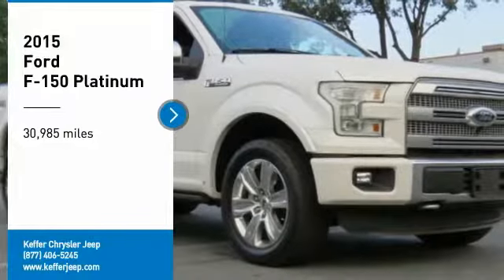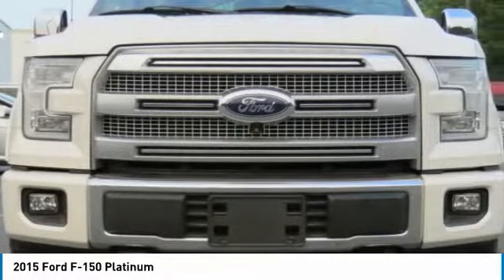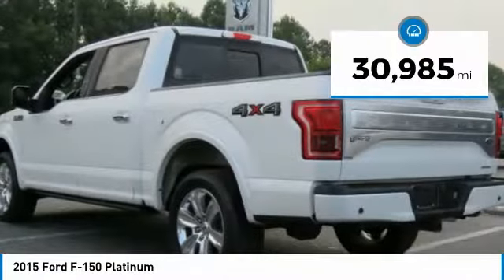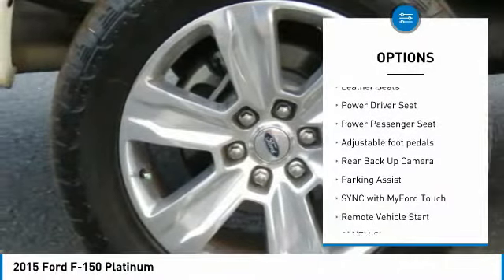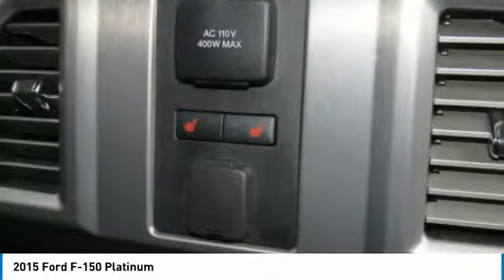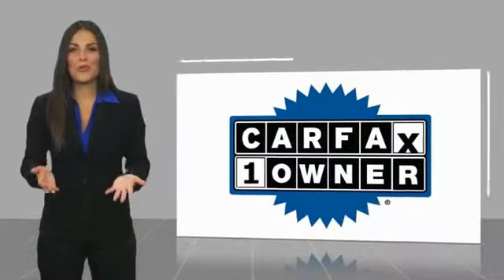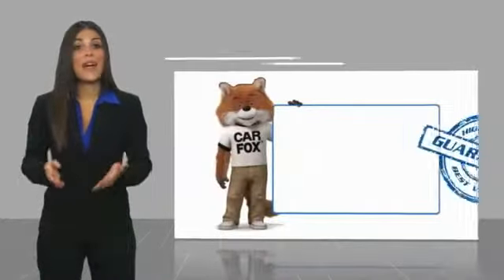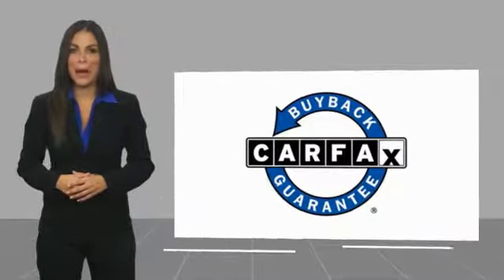2015 Ford F-150 Charlotte NC J186635A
2015 Ford F-150 Platinum

CARFAX One-Owner. White 2015 Ford F-150 Platinum 4WD 6-Speed Automatic Electronic 5.0L V8 FFV CLEAN CARFAX!, One Owner! Carfax, TOWING Package / HITCH, NAVIGATION / GPS, LEATHER, Back Up Camera, Bluetooth / Hands Free, Must See!, F-150 Platinum, 4D SuperCrew, 4WD, ABS brakes, Alloy wheels, Compass, Electronic Stability Control, Front dual zone A/C, Heated door mirrors, Heated front seats, Heated rear seats, Illuminated entry, Integrated Trailer Brake Controller, Low tire pressure warning, Navigation System, Remote keyless entry, Traction control, Voice-Activated Navigation.brbrAt The Family Store every used car comes with free oil changes, free loaners, free state inspections and free roadside assistance on top of the best price guarantee!! Also every new vehicle comes with a lifetime warranty!! Odometer is 17945 miles below market average!brbrAwards:br  * 2015 IIHS Top Safety Pick   * NACTOY 2015 North American Truck of the Year   * Green Car Journal 2015 Green Car Technology Award   * 2015 KBB.com Brand Image AwardsbrBased on 2017 EPA mileage ratings. Use for comparison purposes only. Your mileage will vary depending on how you drive and maintain your vehicle, driving conditions and other factors.brThe Family Store is Carolina's #1 Volume Dealer! Home of the Best Price Guarantee on EVERY vehicle! Why Shop anywhere else? We have no games , nor gimmicks! Simply VIP customer service and no extra fees. Full disclosure, Best Price Guarantee, and VIP customer service! We are looking forward to meeting you very soon!brbrReviews:brbr  * The all-new F-150 offers best-in-class towing and payload capacity, plus smaller displacement engines with impressive fuel economy. It's built for hard work, yet has a quiet cabin filled with modern luxury amenities. It has a wide offering of cabs, engines, trim levels and interiors. Source: KBB.combr  * Strong power and excellent fuel economy from turbocharged gasoline V6 engines; impressive payload, towing and off-road capabilities; long list of advanced comfort, convenience and safety technologies. Source: Edmundsbr  * Ford F-150 capability is legendary in the world of hardworking pickups. But think F-150 capability has been outstanding in the past? The all-new 2015 F-150 is remarkably stronger, yet lighter by 700lbs. The body of the new F-150 is high-strength, military grade, aluminum alloy - delivering best-in-class maximum towing and payload. Greater strength with less weight achieves a 3,300-lb. maximum payload rating that is best-in-class. Even the F-150 powered by the new 2.7L EcoBoost V6 can haul up to 2,250 lbs. when properly equipped. The 3.5L Ti-VCT FFV V6 is engineered to handle demanding everyday jobs and has a 5 percent better power-to-weight ratio than the previous 3.7L V6, towing up to 7,600 lbs. The 3.5L V6 puts out 283 horsepower and 255 lb. ft. of torque. The available 3.5L EcoBoost power ratings are quite impressive at 365hp and 420 lb. ft. of torque. The durable 5.0L V8 has a better power-to-weight ratio with 385hp and 387 lb. ft. torque. The 5.0L V8, in fact, delivers a best-in-class 12,200-lb. maximum tow rating. New Ford innovations will keep you working through all conditions; the BoxLink all-new configurable universal pickup box interface system secures a wide variety of available Ford and aftermarket accessories such as ramps, storage bins, dividers and many others including E-Track. LED Box Lights, stowable loading ramps, and remote tailgate release systems are all available options and ways that the F-150 will make your life a little easier. Get comfortable after a hard day in the comfort of your cab, with the available new 8-inch LCD Productivity Screen provides useful information from fuel economy to towing data right in front of you. Source: The Manufacturer Summary